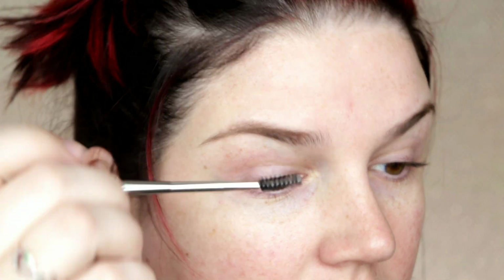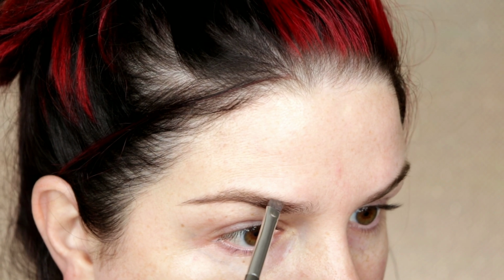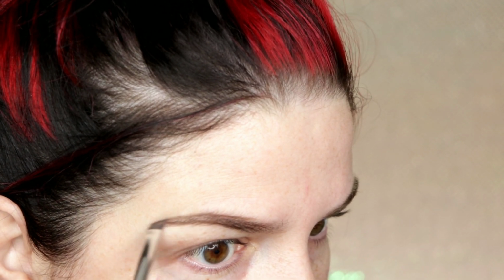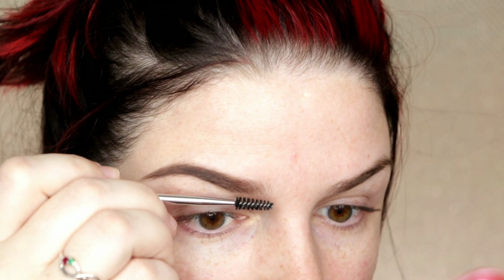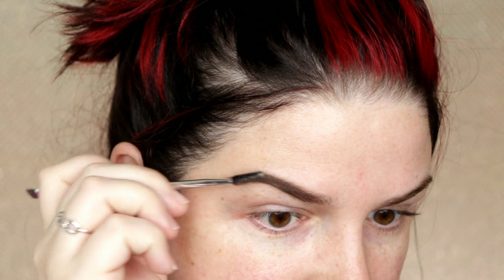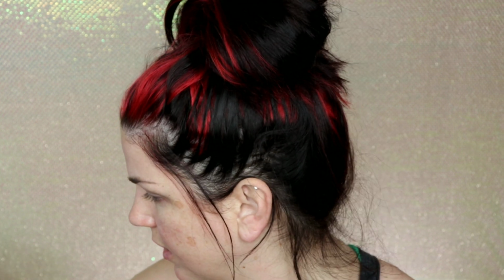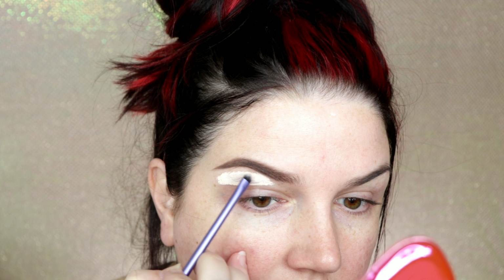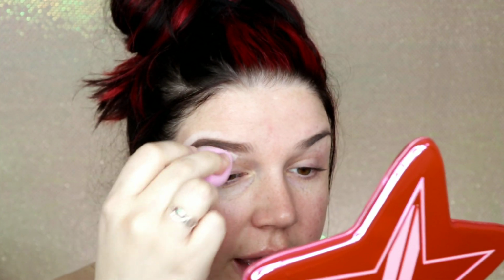How I fill in my brows/Easy Eyebrow Tutorial